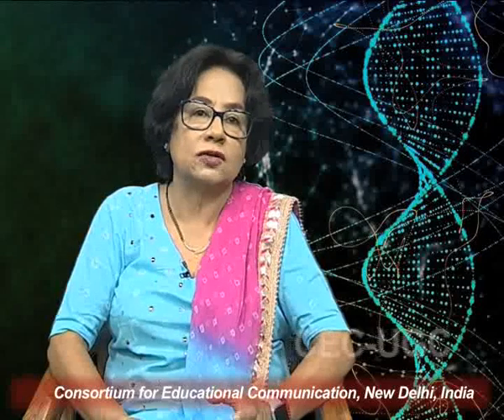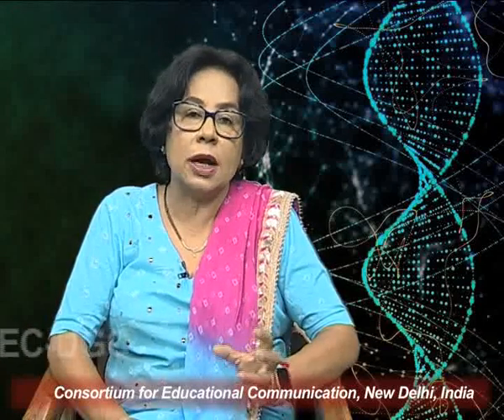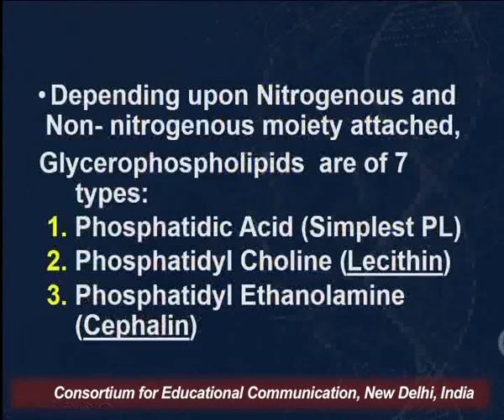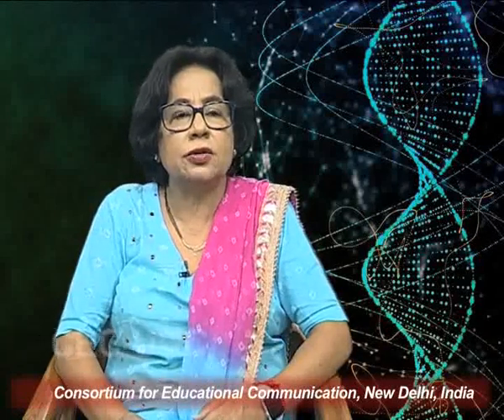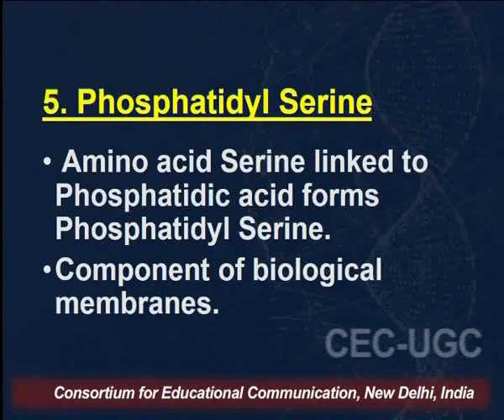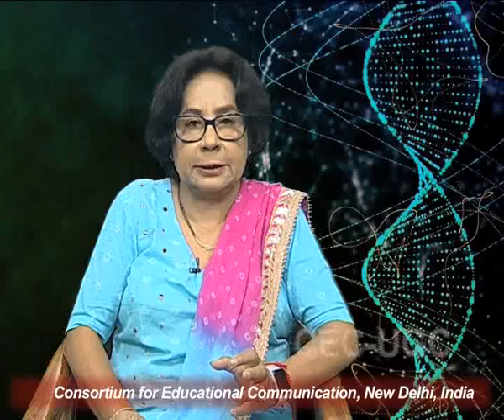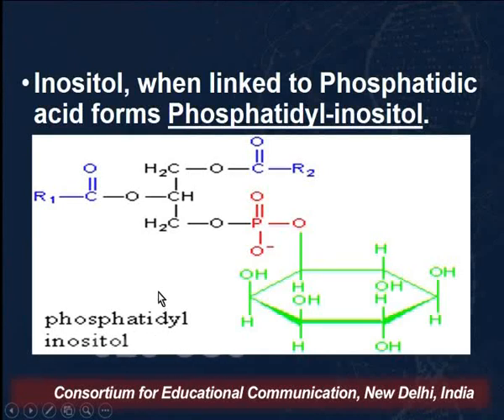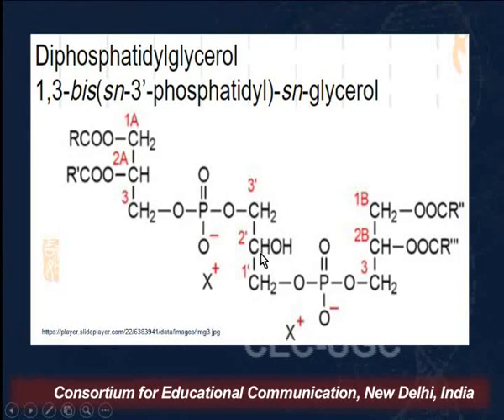Phospholipids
This Lecture talks about Phospholipids.